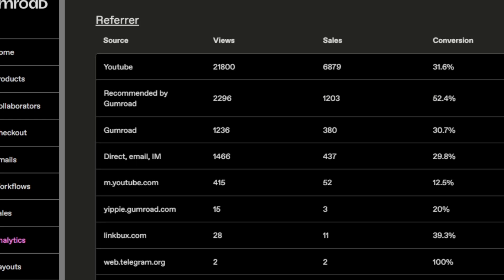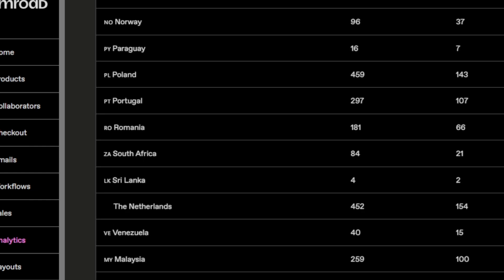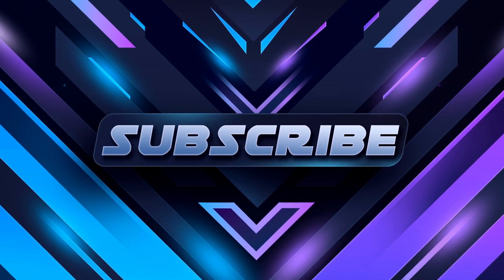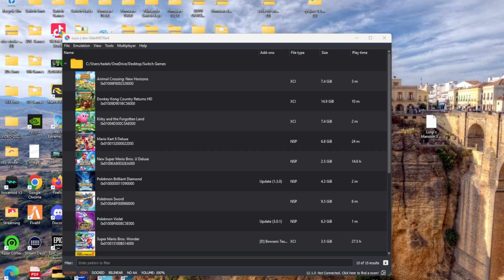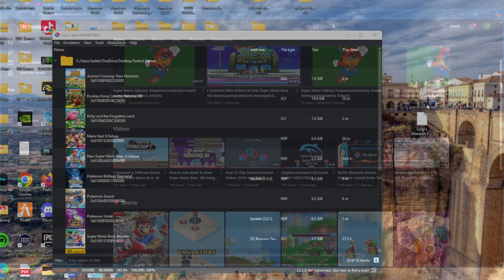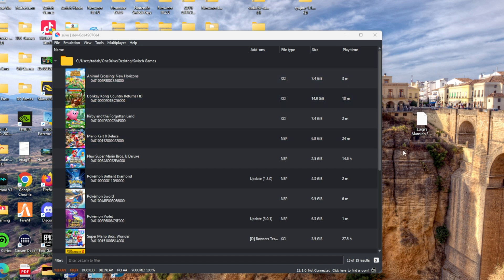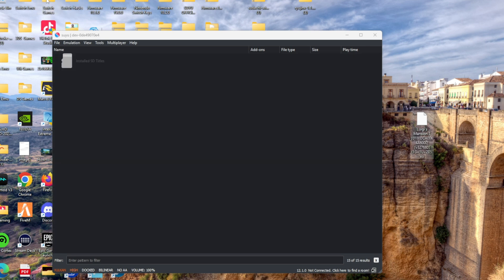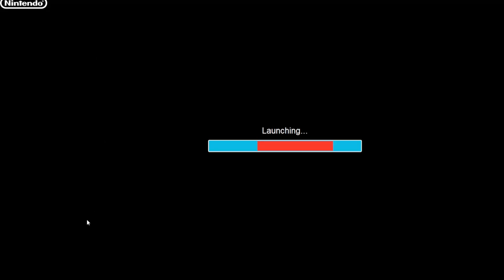How To Play Luigis Mansion 3 On PC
How To Play Luigis Mansion 3 On PC using Switch Emulator